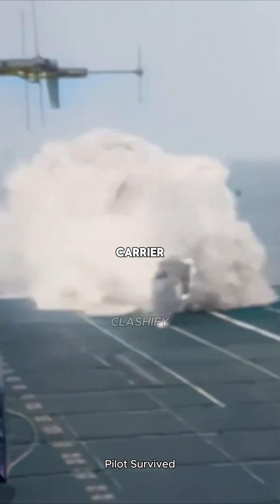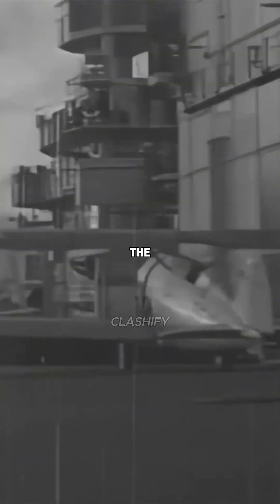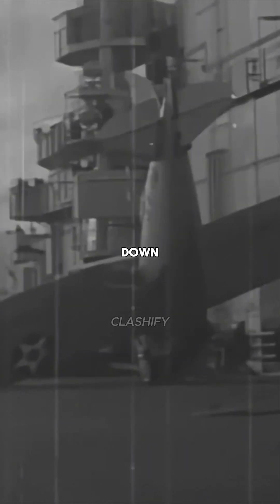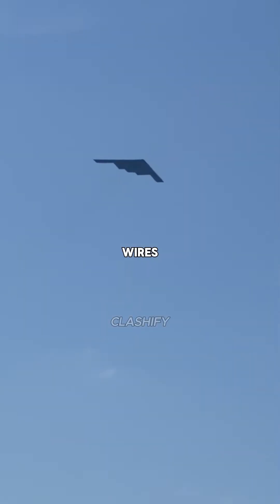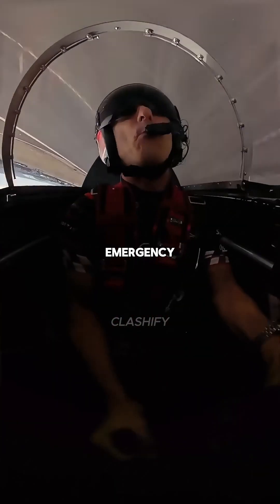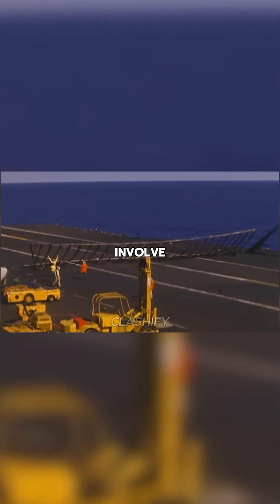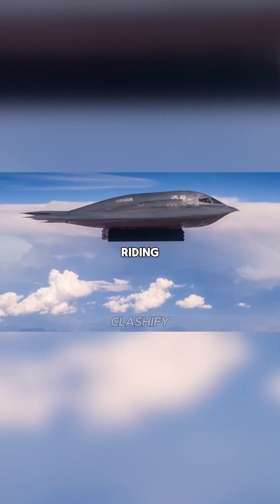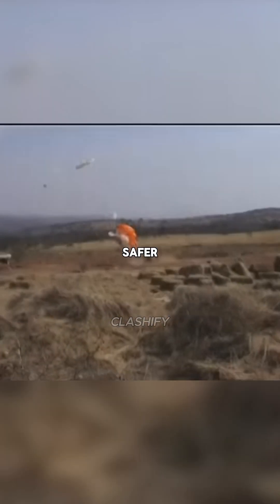Could B-2 Bombers Land On Aircraft Carriers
Could the B-2 Aircraft land on standard aircraft carriers? Probably not